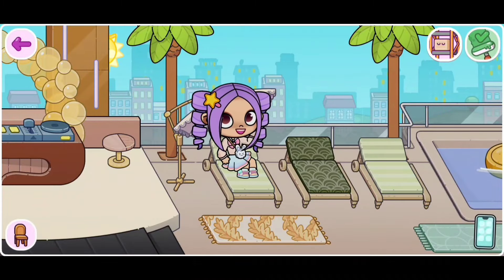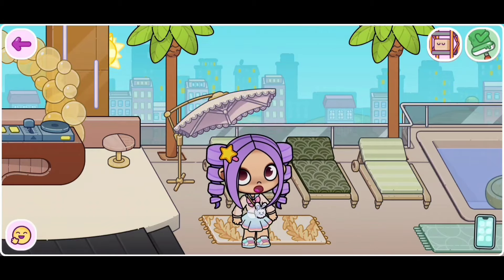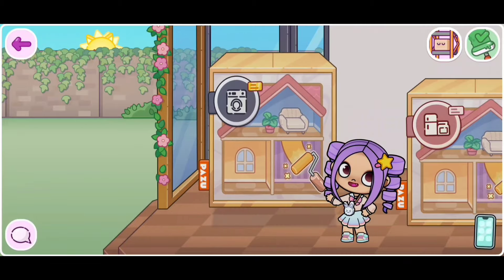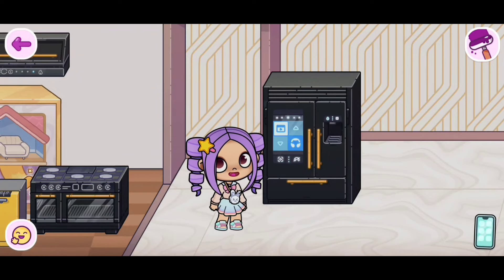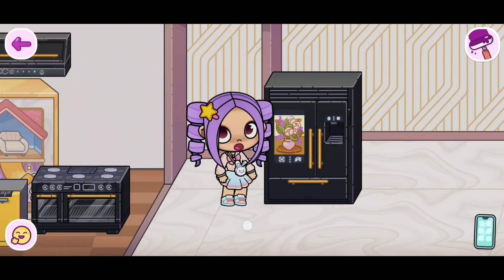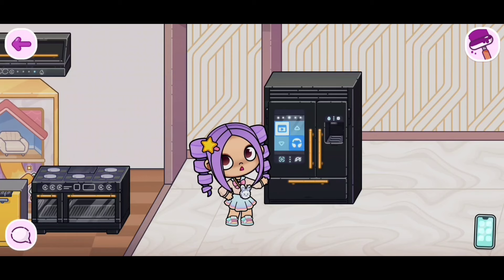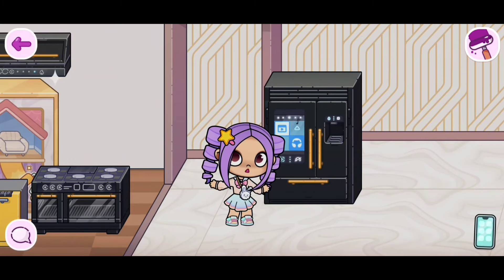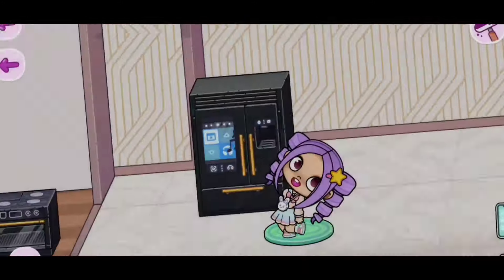**UNLOCK** ALL FEATURES TO LUXURY FRIDGE IN AVATAR WORLD 😯🤩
Unlock all the hidden features of the Luxury Fridge in Avatar World with this step by step tutorial!  This fridge is a must have!

• Leaving a 👍

｡ ⋆｡ ﾟ🤍 ⋆｡ ﾟ☁︎｡ ⋆｡ ﾟ🤍   ⋆｡ ﾟ☁︎｡ ⋆｡ ﾟ🤍｡ ⋆｡ ﾟ ⋆🤍